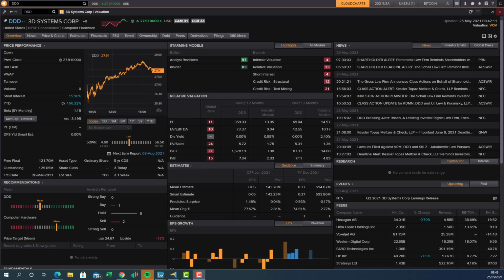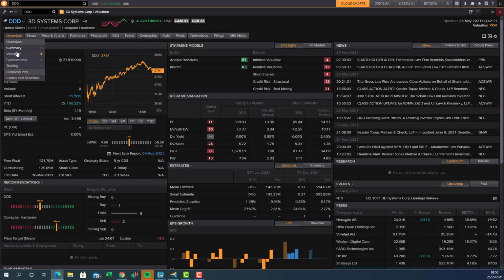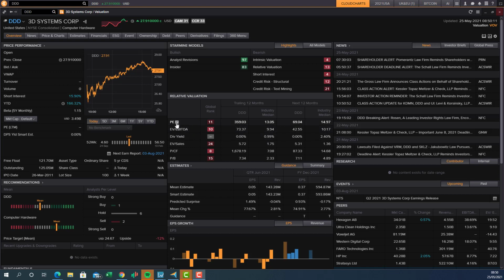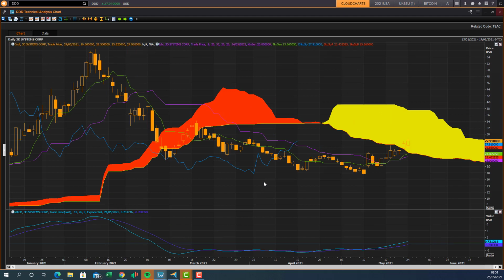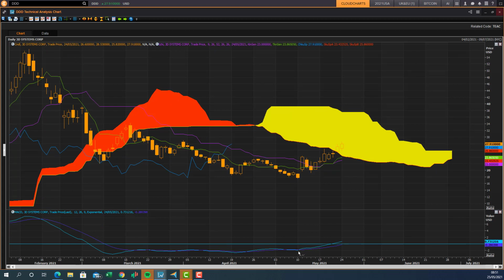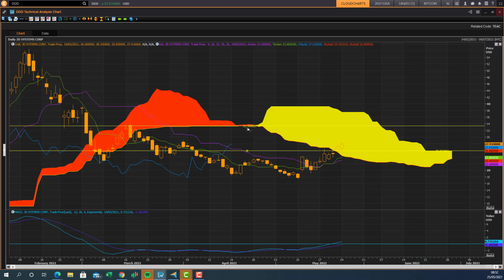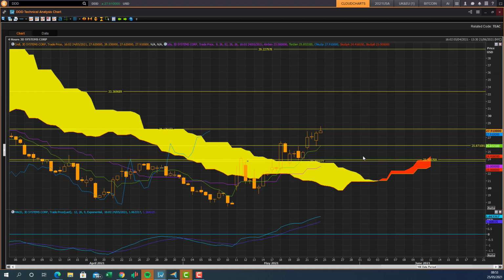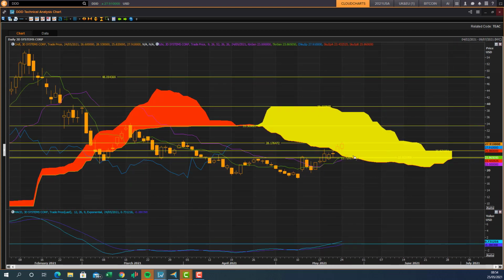DDD Three D Systems Corp Cloud Chart Trading Review